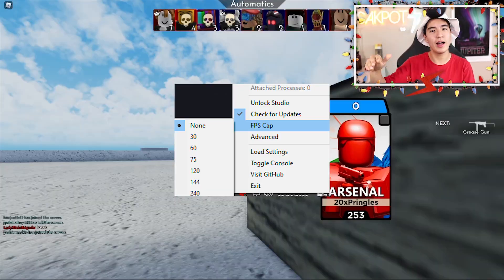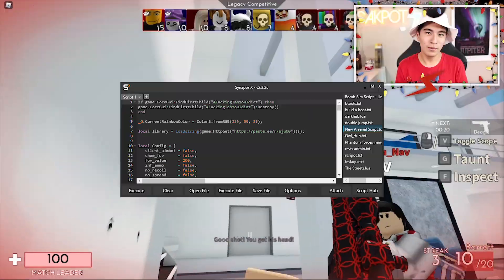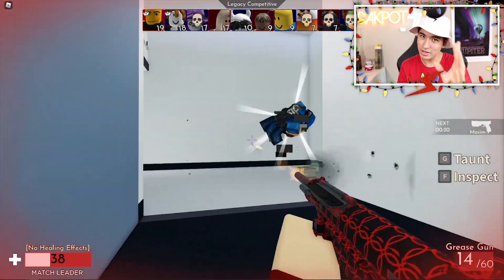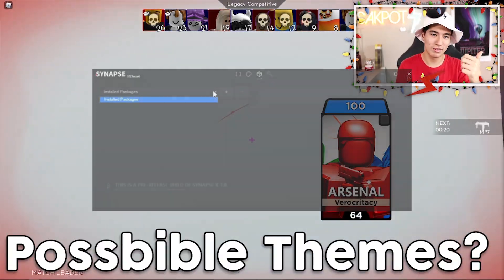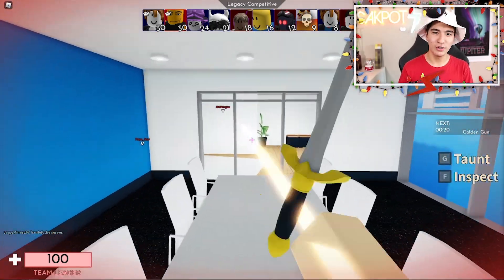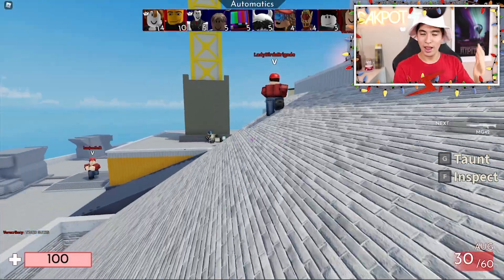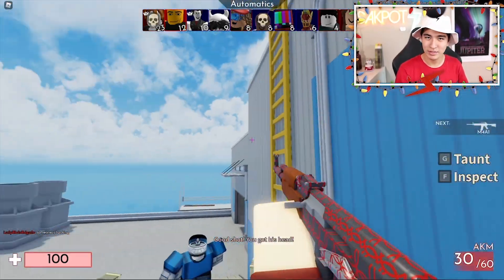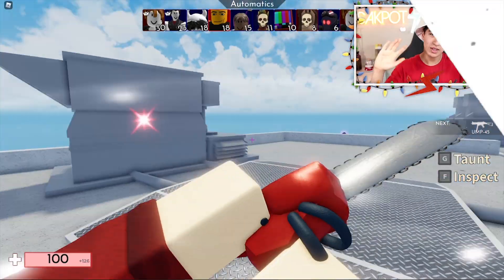Roblox Synapse X 3.0 (V3) Version Update Feature/Changes *2024 Predictions*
New Synapse X 3.0 UI, Script Execution, Themes Update Predictions
‒‒‒‒‒‒‒‒‒‒‒‒‒‒‒‒‒‒‒‒‒ [ ⇩ Script Hack⇩ ]‒‒‒‒‒‒‒‒‒‒‒‒‒‒‒‒‒‒‒‒‒
‒‒‒‒‒‒‒‒‒‒‒‒‒‒‒‒‒[ ⇩ Description ⇩ ]‒‒‒‒‒‒‒‒‒‒‒‒‒‒‒‒‒‒‒‒‒‒
Today I'm going to be brainstorming some new synapse x version or synapse 3.0 features like the new roblox synapse x 3.0 UI updates and the new synapse update! Christmas giveaway! (I am aware there is a beta version for 50 people to test, I am just predicting the possible final features for the public software!)
‒‒‒‒‒‒‒‒‒‒‒‒‒‒‒‒‒‒‒‒‒ [ ⇩ Time Stamps ⇩ ]‒‒‒‒‒‒‒‒‒‒‒‒‒‒‒‒‒‒‒‒‒
0:00 Preview
0:07 UI Update
1:00 Scripthub
1:25 Theme Menu
2:37 Settings
3:00 FPS Unlocker/Execution
4:22 Synapse Giveaway
4:50 Outro